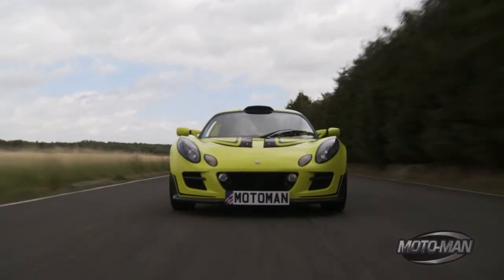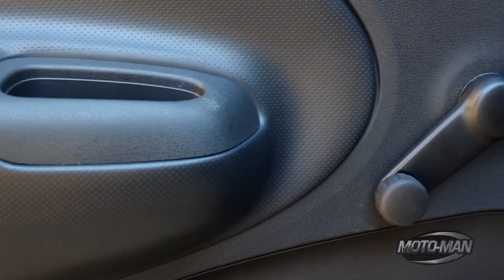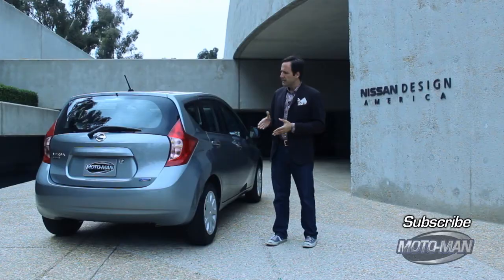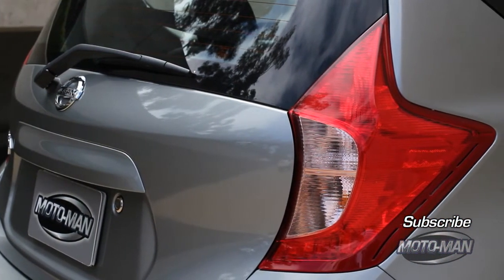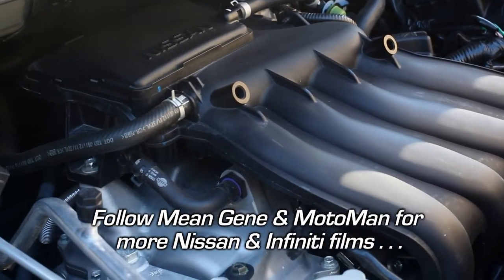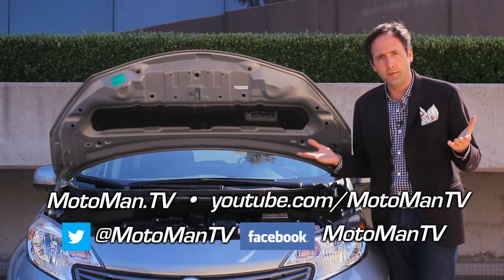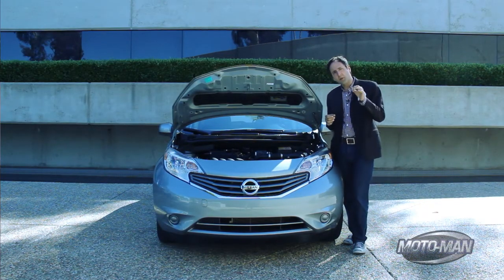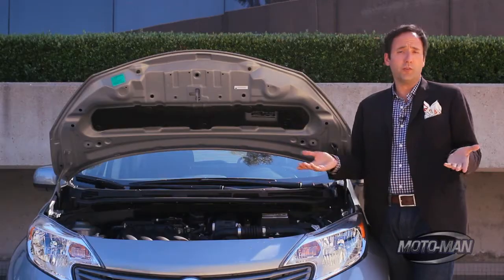Nissan Versa Note at Nissan Design America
Nissan Versa Note at Nissan Design America. MotoMan heads down to Nissan Design America in San Diego to decode some of the unique changes to the all new 2013 Nissan Versa Note.